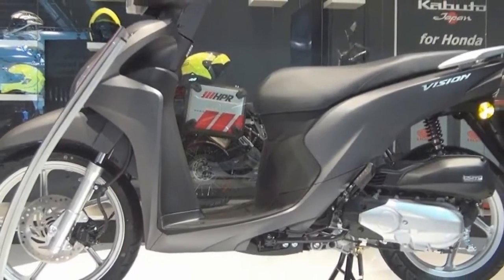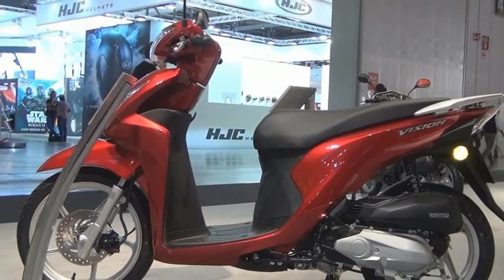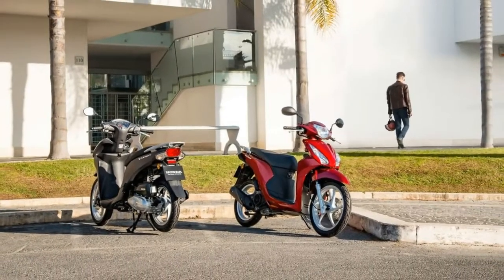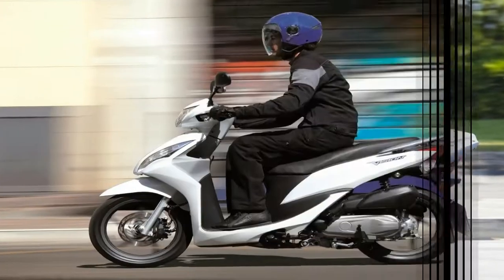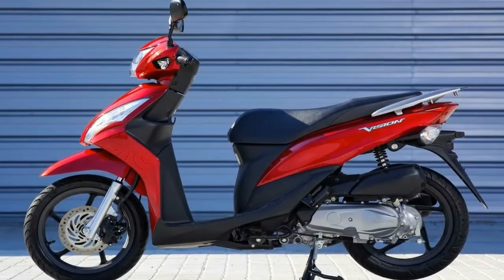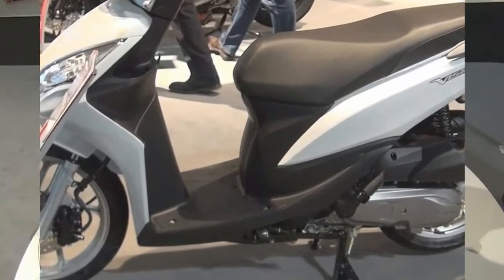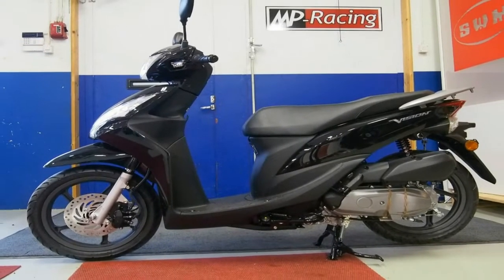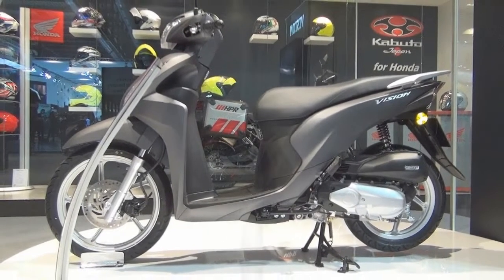Otto Bike l 2018 Honda Vision 50 CBS Scooter - 2017 EICMA Motorcycle Exhibition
Otto Bike l 2018 Honda Vision 50 CBS Scooter - 2017 EICMA Motorcycle Exhibition-Its engine may be small, but it’s big on performing where it counts. The 50cc four-stroke fuel injected engine offers Honda’s renowned reliability, as well as being very efficient and EURO 3 emission compliant. Just one press of the electric start and off you go.

██████ GET DAILY UPDATES! NOW! ██████